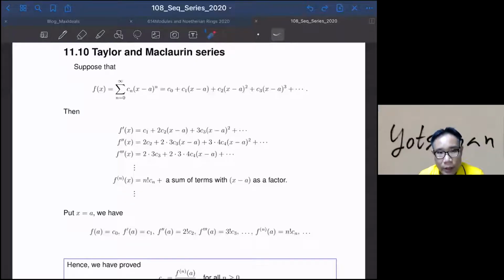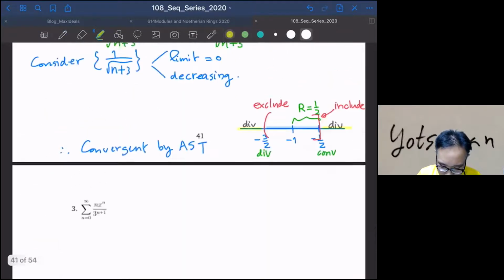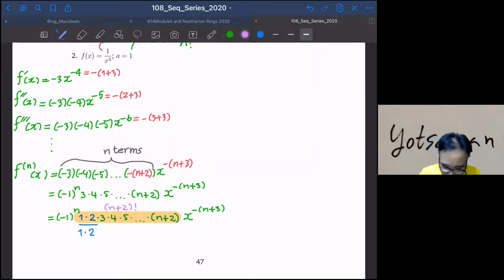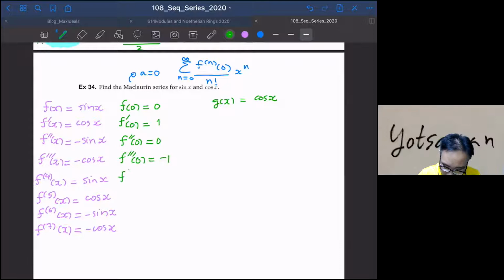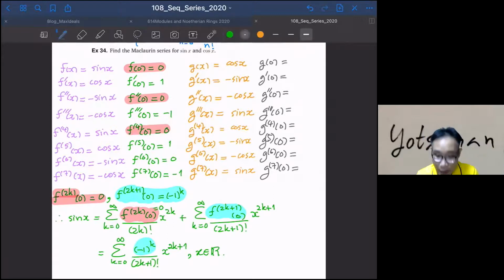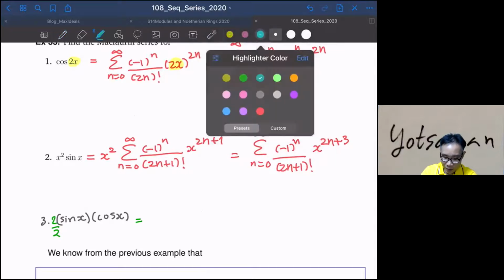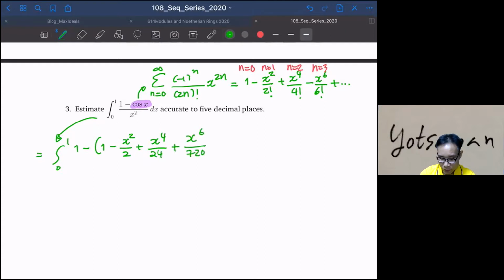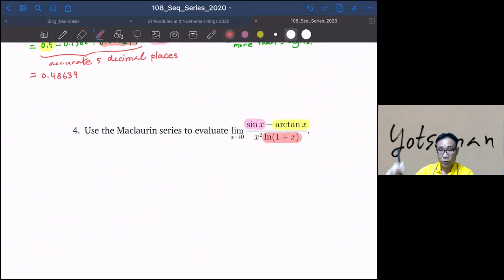17 Taylor Series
Tayler and Maclaurin series and applications